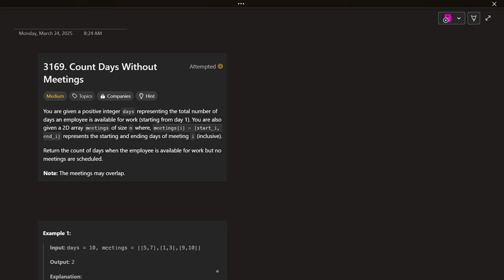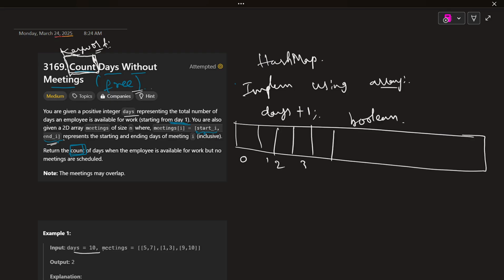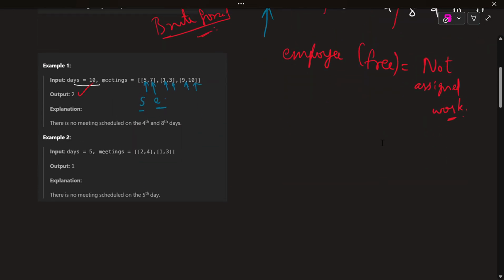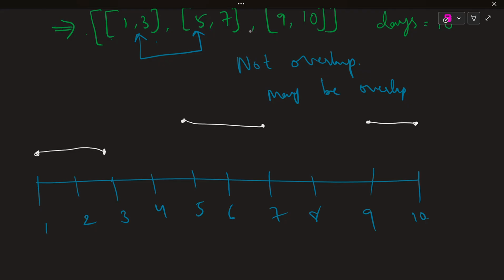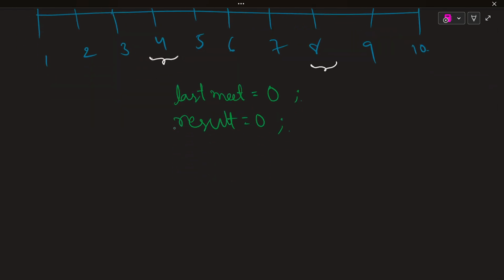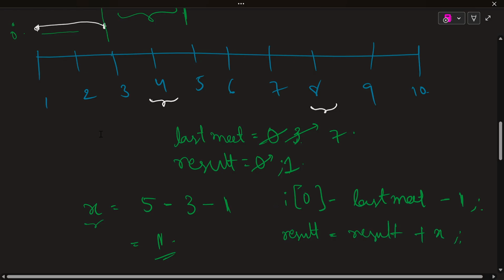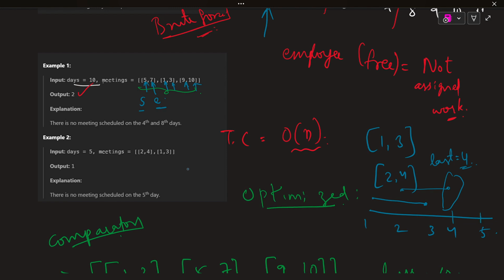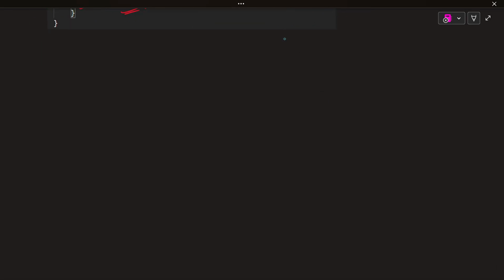Leetcode | March 24 | 3169 | Count Days Without Meetings | DSA | JAVA